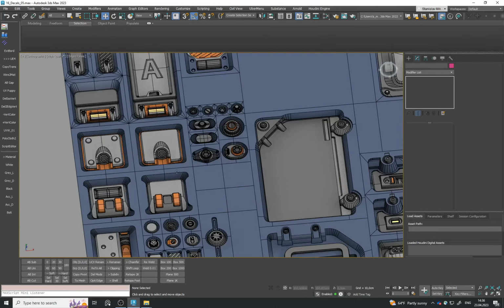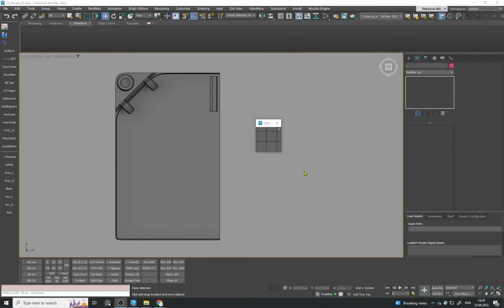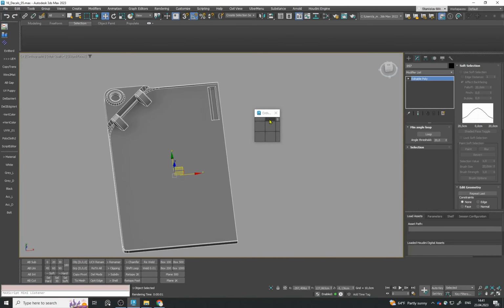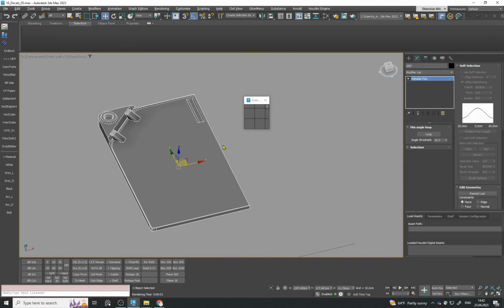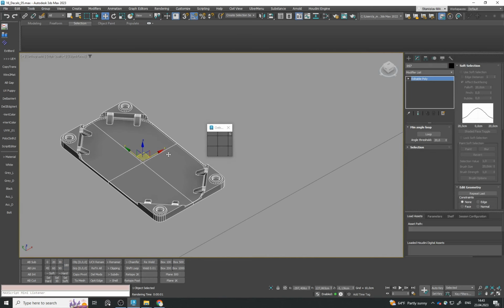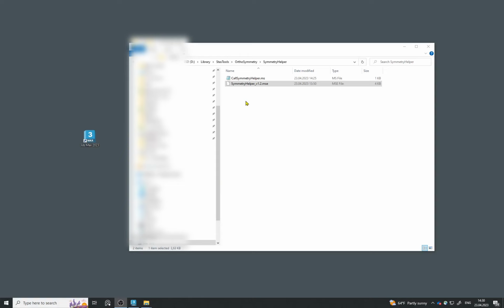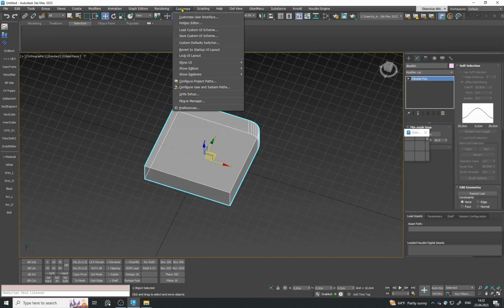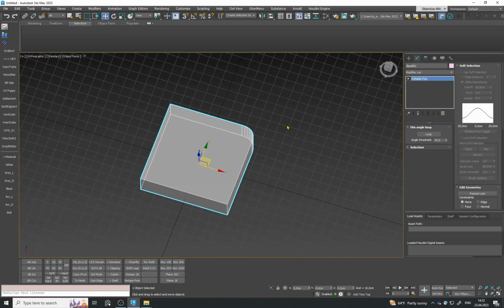3ds max fast symmetry script.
For now it works only with X/Y axises - first of all I developed for work with decals.
It works in local object coordinate system so be sure that it is not flipped.
I rarely answer but at least I'll see that there is some problems and will see what I can do when I'll have time.